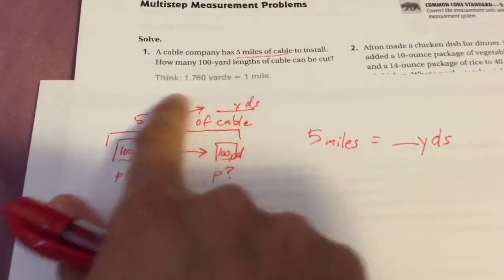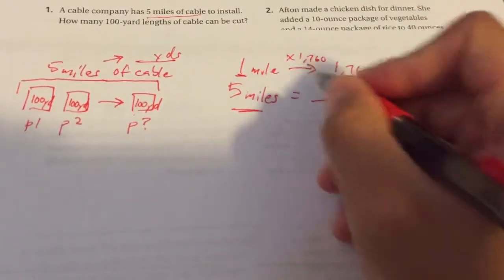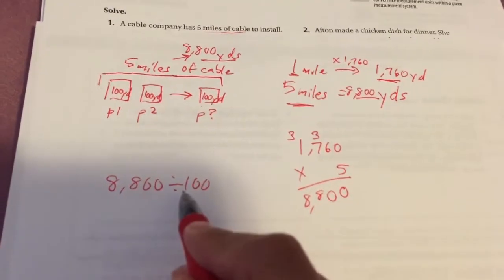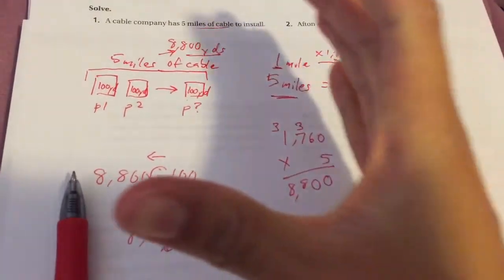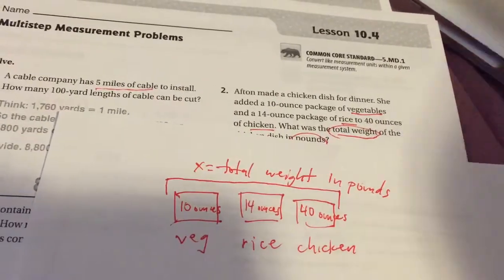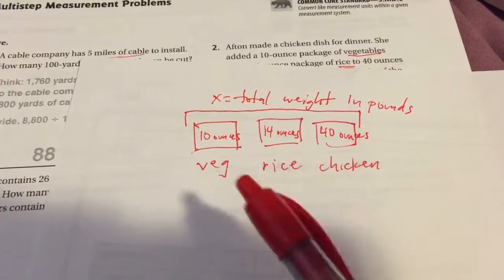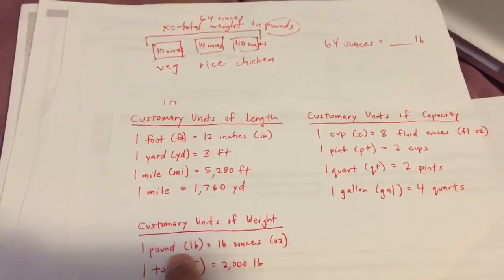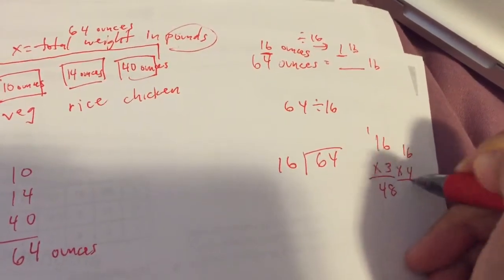10-4: Multistep Measurement Problems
10-4: Multistep Measurement Problems